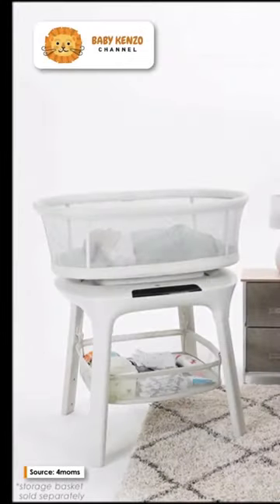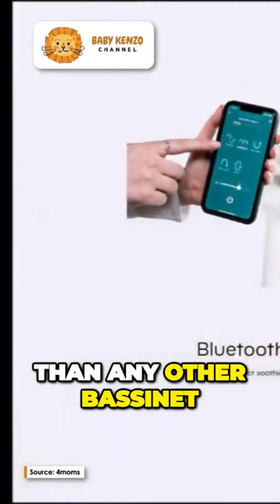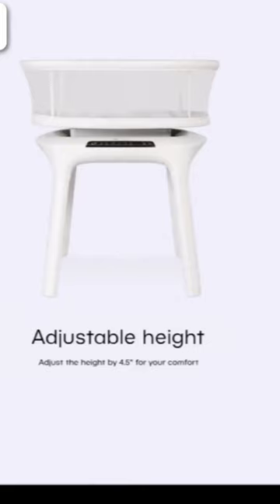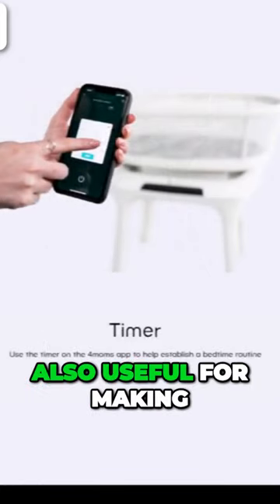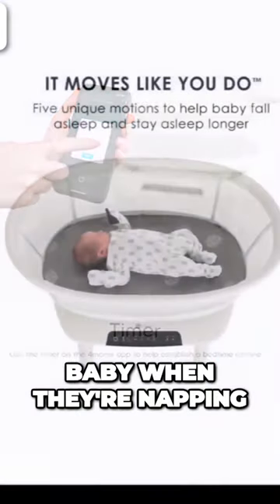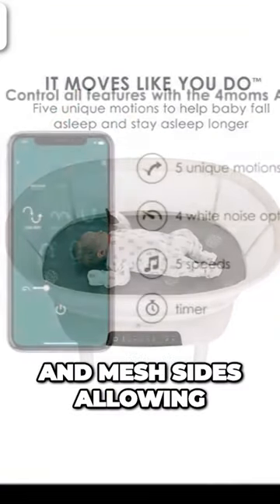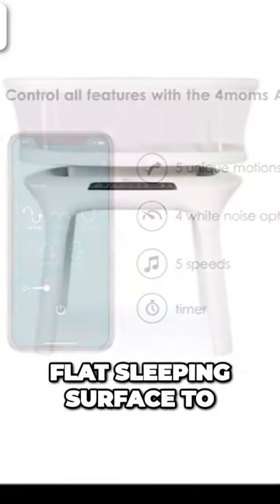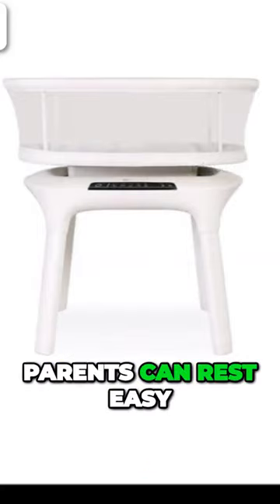Revolutionize Your Babys Sleep Introducing the Mama RooSleep Bassinet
✅ *Supports Baby's Sleep with Adjustable Features*

‣ 5 parent-inspired motions, 5 speeds and 4 white noise options
‣ Bluetooth Functionality – easily adjust motion, speed, sound, or set a timer with the 4moms app
‣ Safe Sleep Environment – firm, flat sleep surface with mesh sides for visibility and breathability
‣ Find Your Roo, exclusively on the 4moms app, helps you find the MamaRoo motion and speed combination that are inspired by your own natural soothing moves
‣ Adjustable height (2 options)
‣ Water resistant mattress (sheet included)

Short Bassinet folder 4